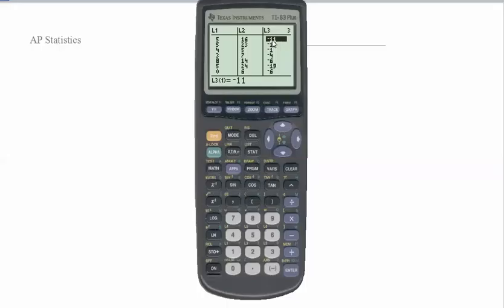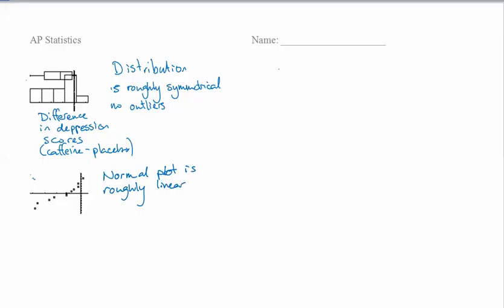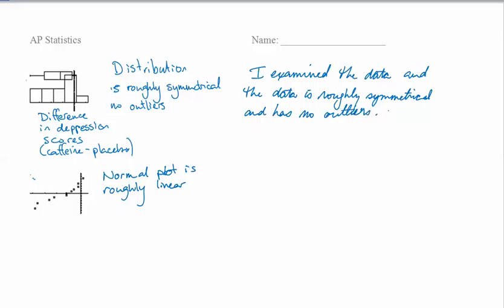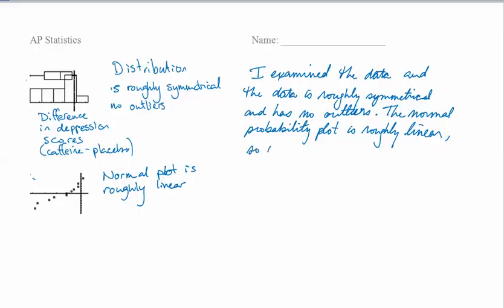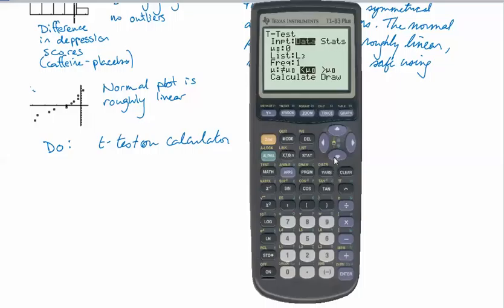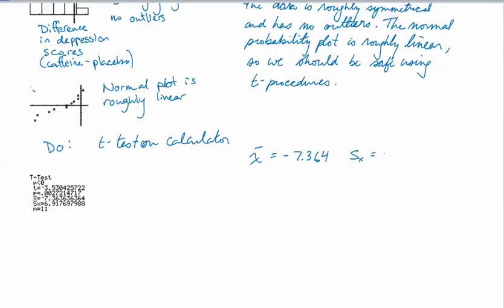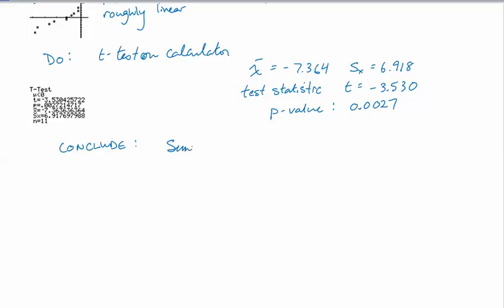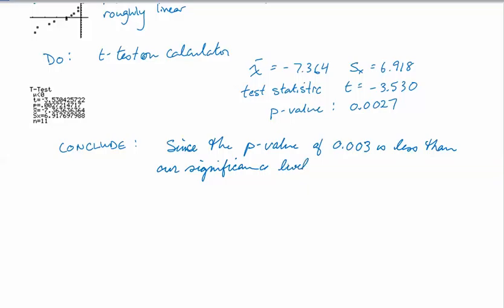L9-3 Means Significance Tests part 6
Significance test, matched pairs experiment